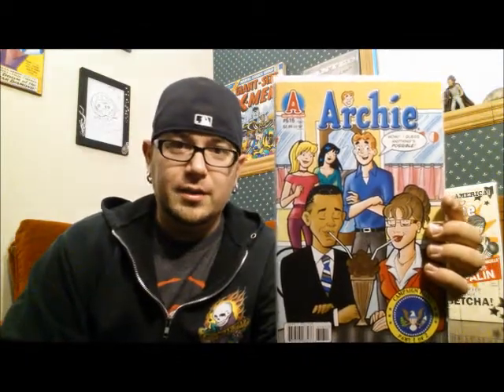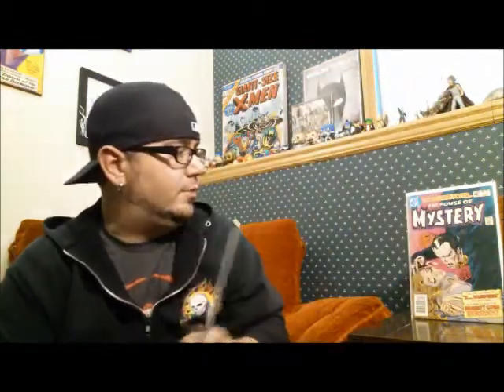RWC's NewComicBookWednesday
Hey everyone!  Here's my video for New Comic Book Wednesday!  I hope you've all had a great day!